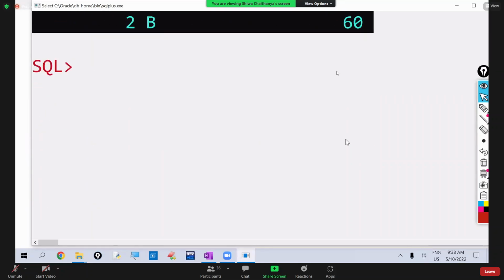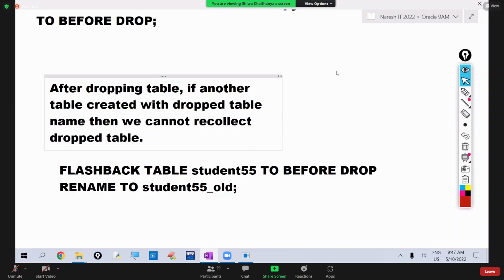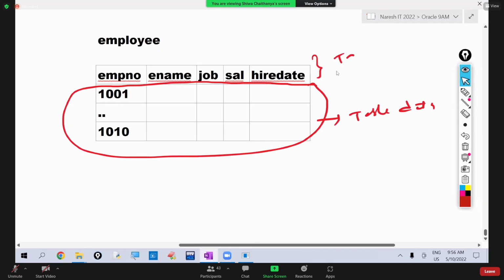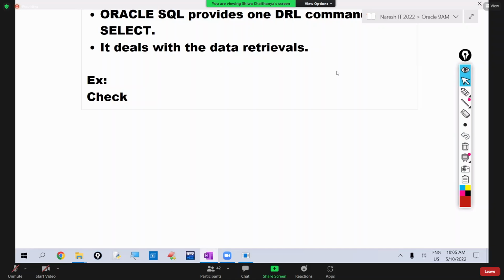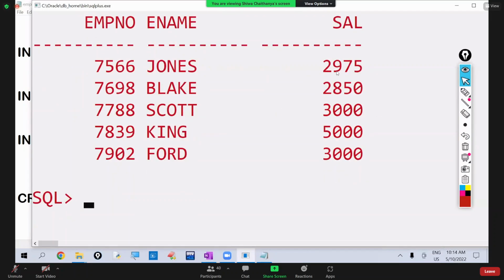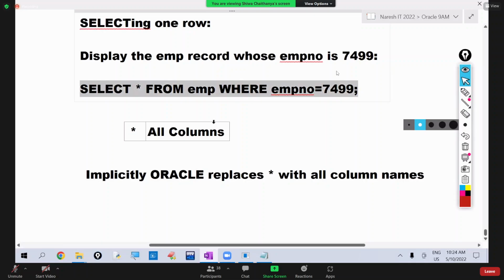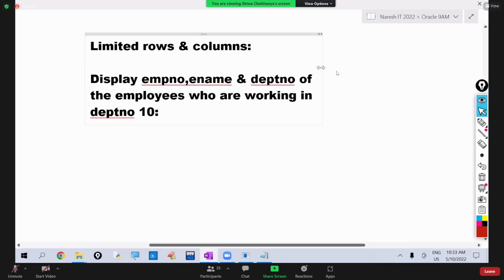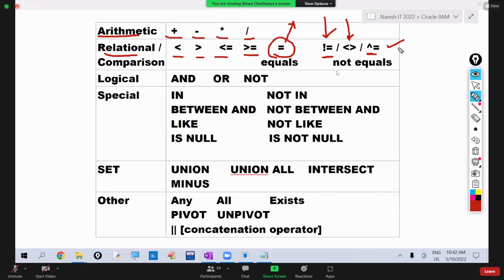Oracle Lecture[11] on DRL Sub Language Of SQL-Select Command SQL(10May2022) ||Smart Java Developer